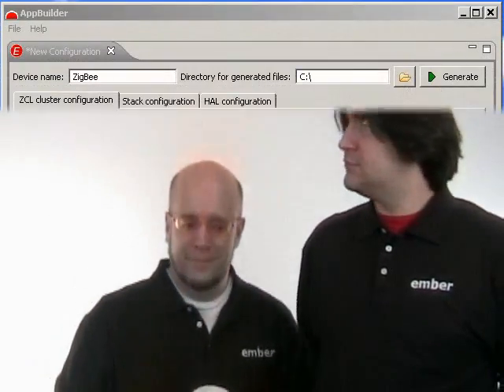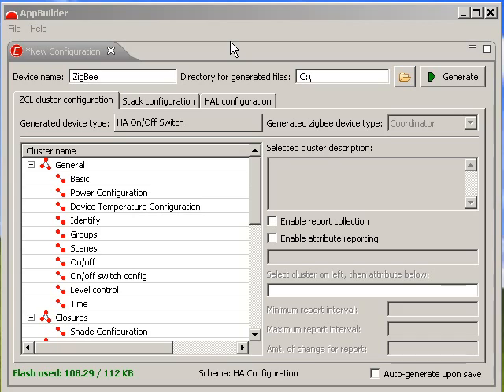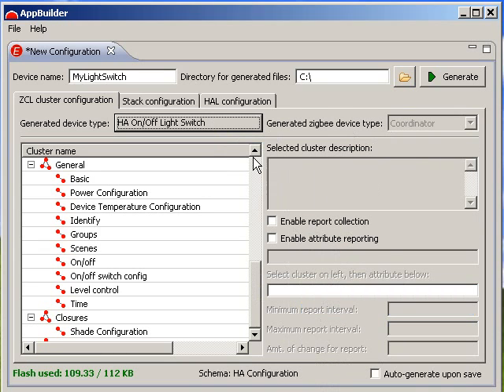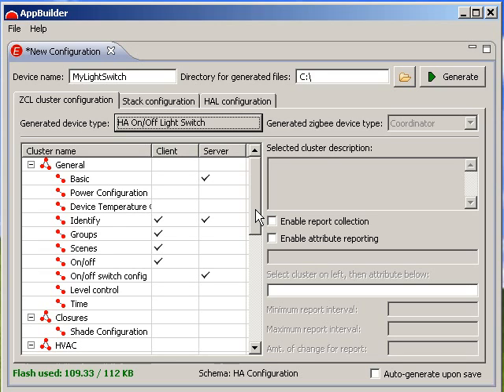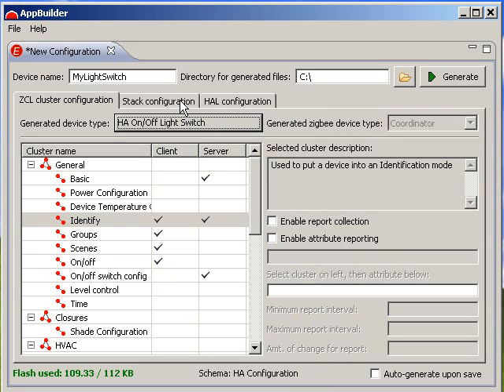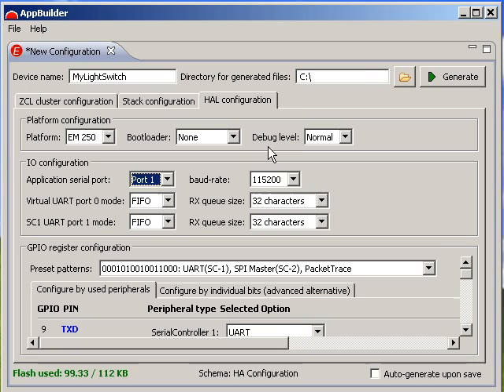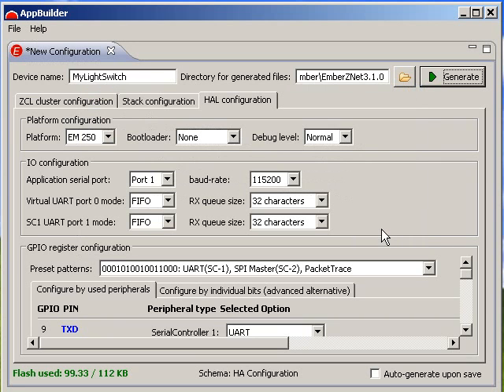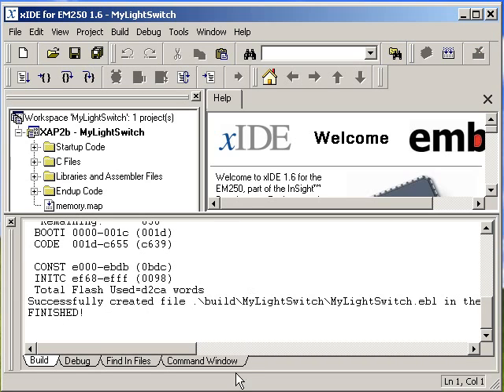Ember AppBuilder Demonstration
Step-by-step guide to using the Ember AppBuilder software.